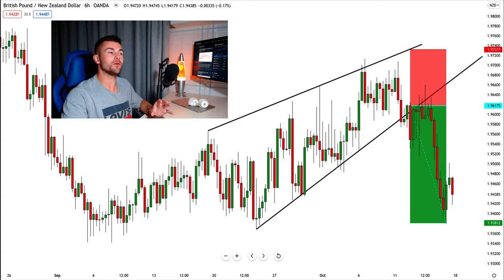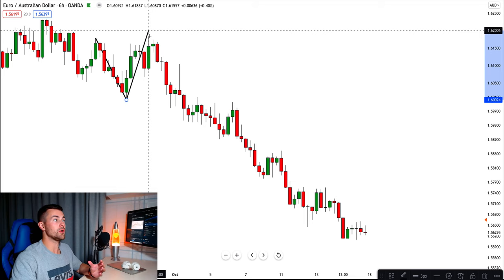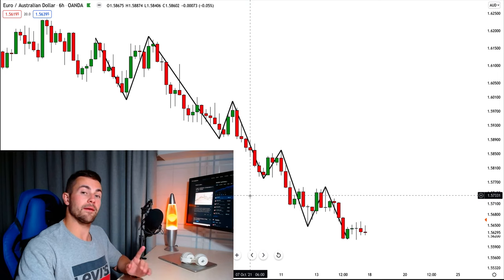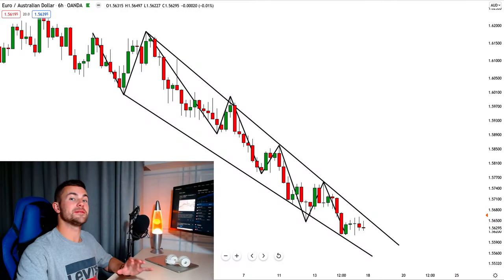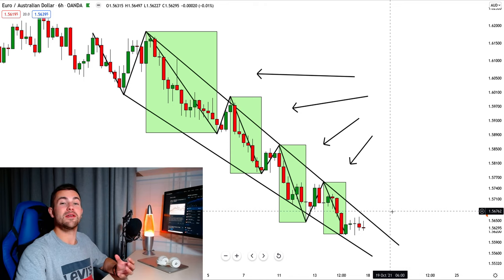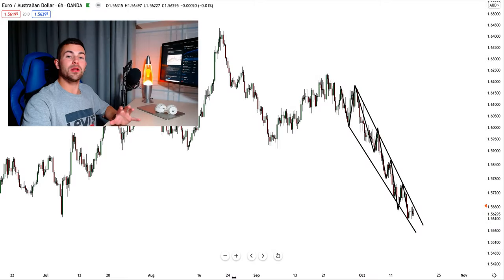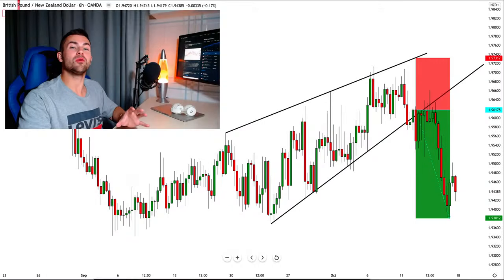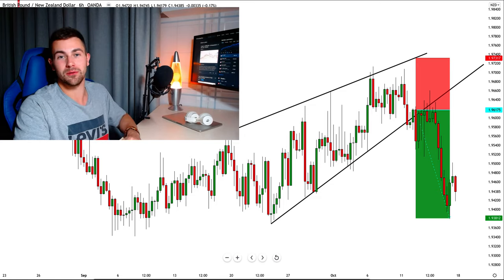Mastering the Wedge Pattern in Trading: Theory, Psychology, and Real Market Examples!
In this video, we take a deep dive into mastering the wedge pattern in trading. We cover the theory behind the pattern and its application in real market examples. Additionally, we discuss the psychological factors that come into play when trading the wedge pattern. Whether you're a beginner or advanced trader, this video provides valuable insights and strategies for successful forex, gold, stocks and crypto trading with the wedge pattern. Don't miss out on this must-watch video for any trader looking to improve their skills and knowledge in the market.